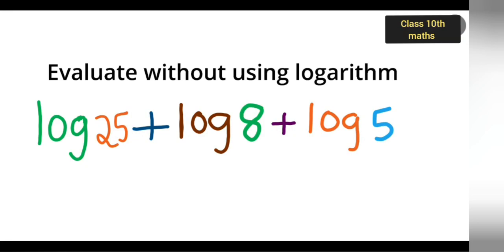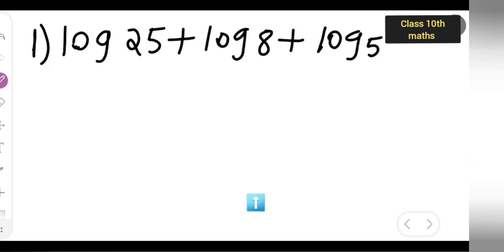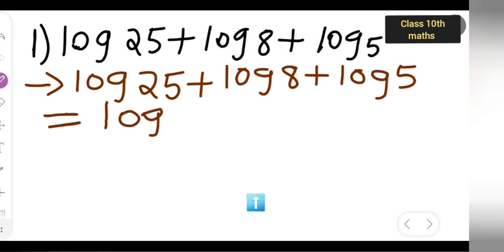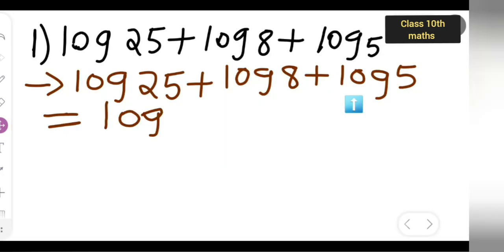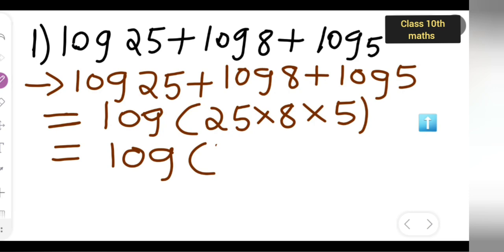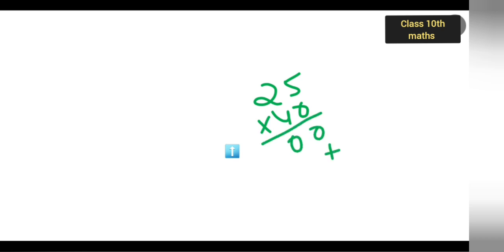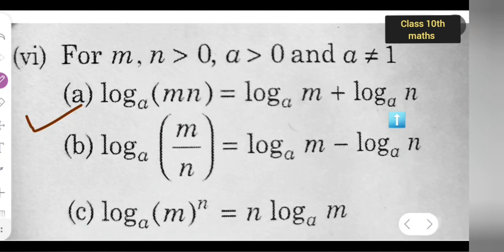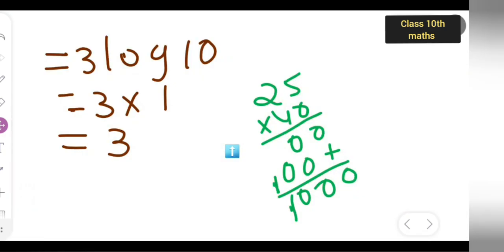evaluate log 25 + log 8 + log 5 without using log table | Class 10th logarithmic | goa board